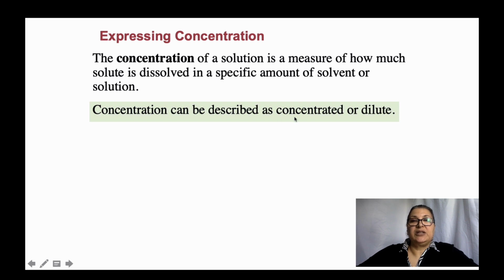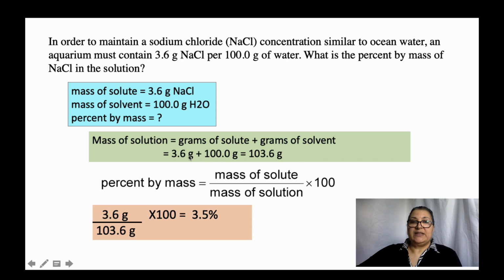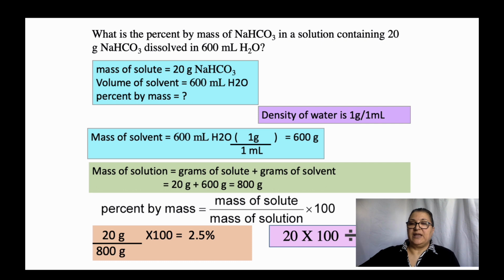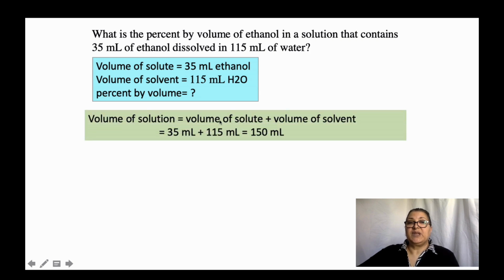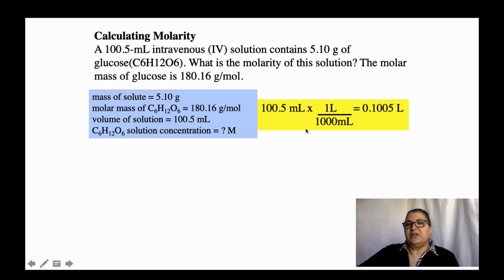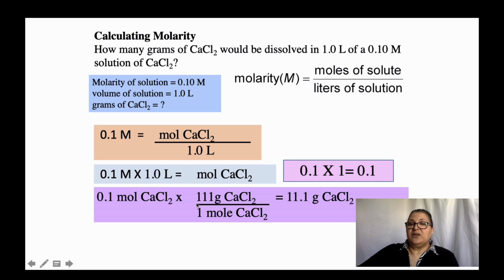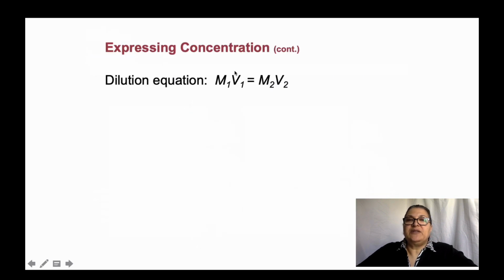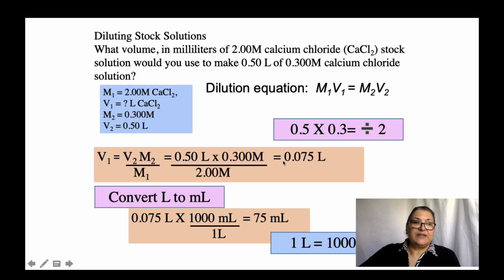15 2 Concentrations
Molarity, %mass, %volume, and dilution